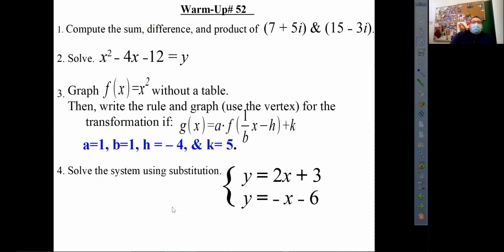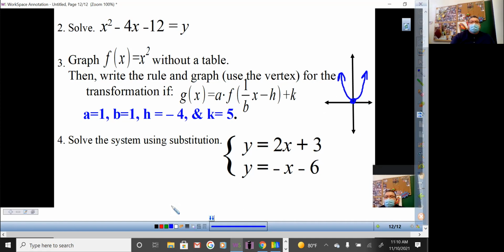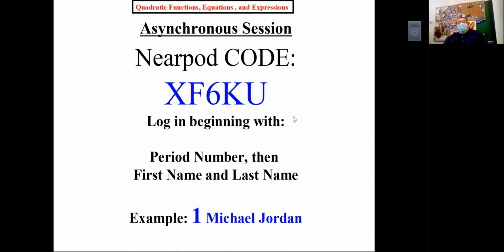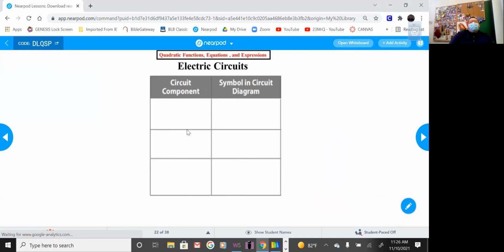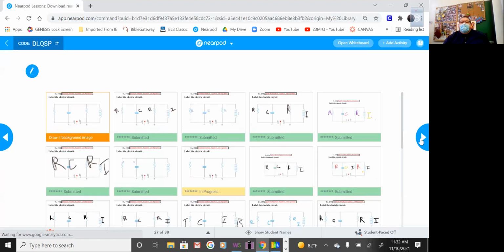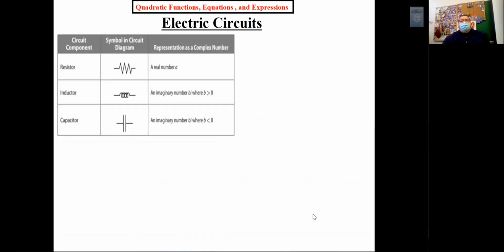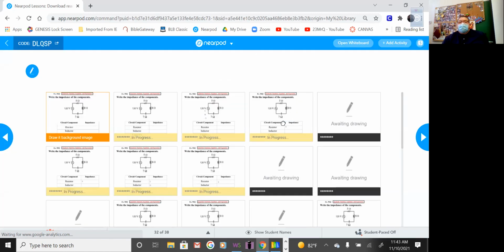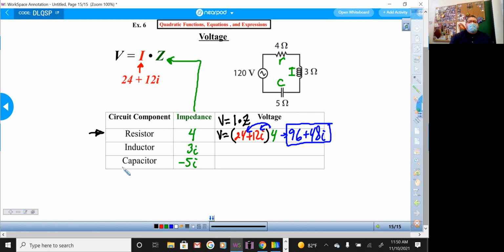Mr. Q's Current & Impedance of Circuit Components